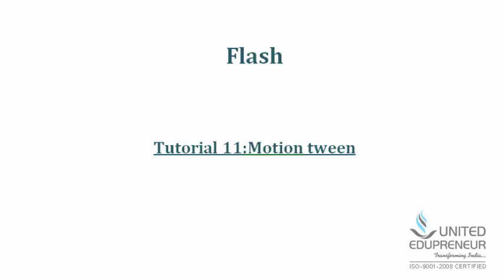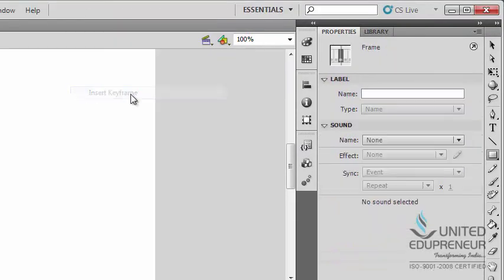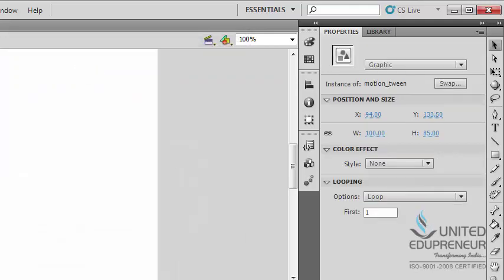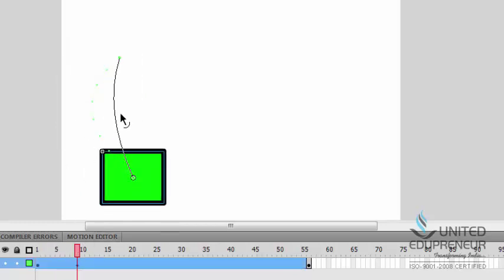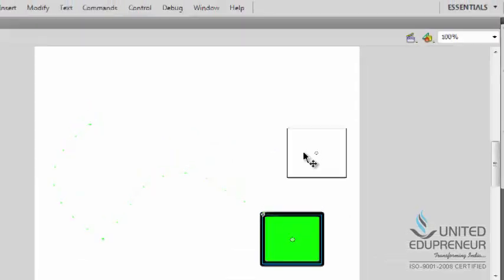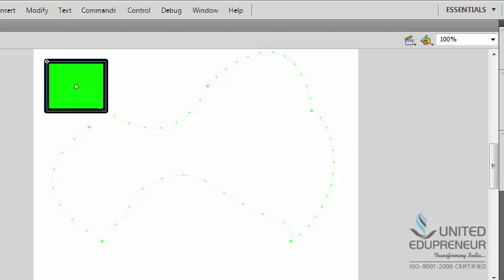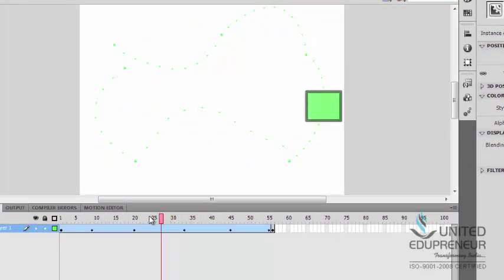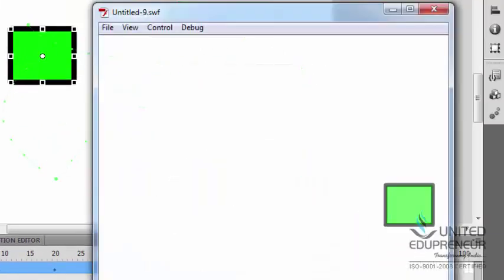IT RAJ COMPUTER